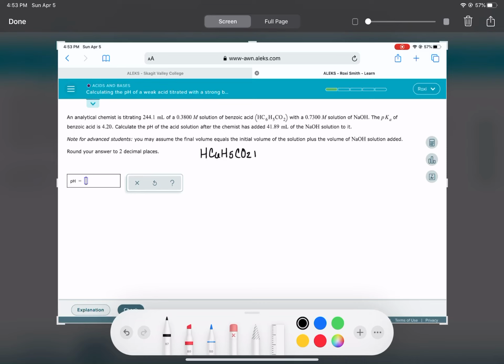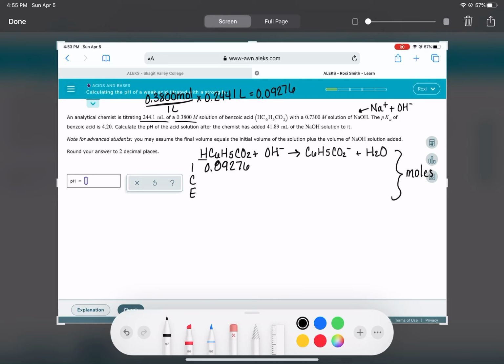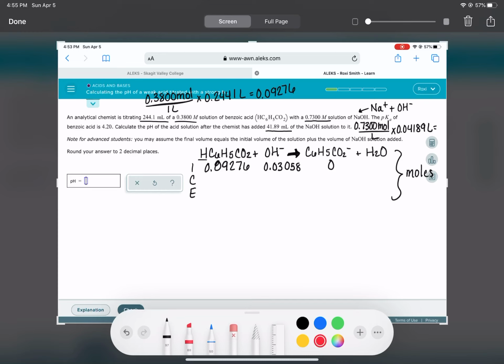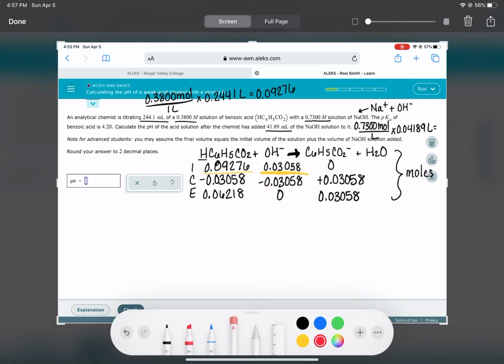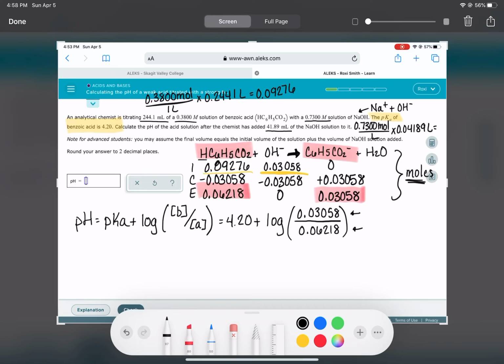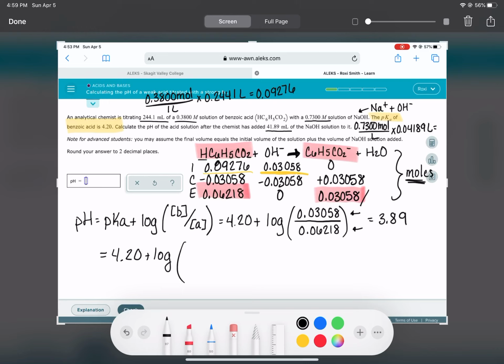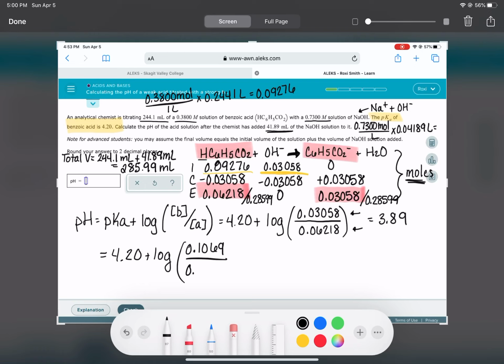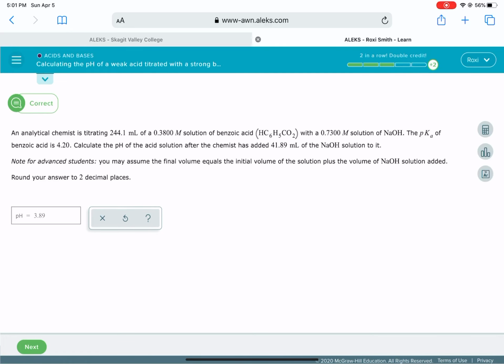ALEKS: Calculating the pH of a weak acid titrated with a strong base (2)